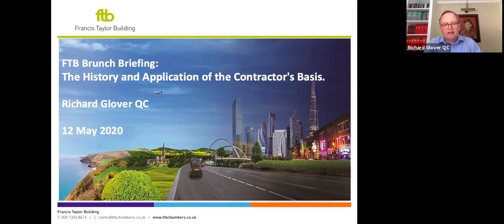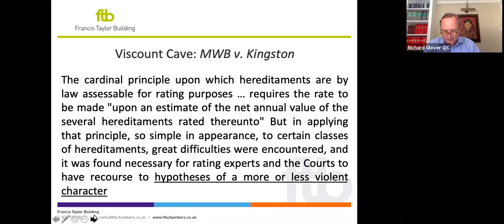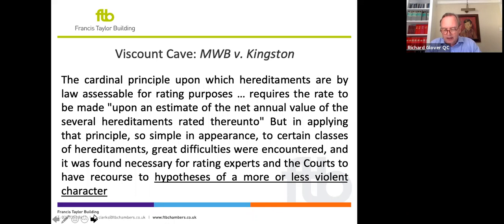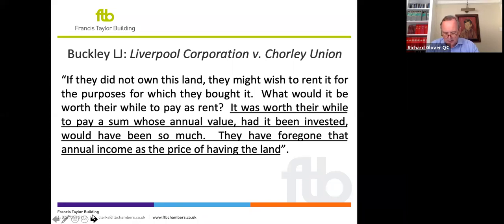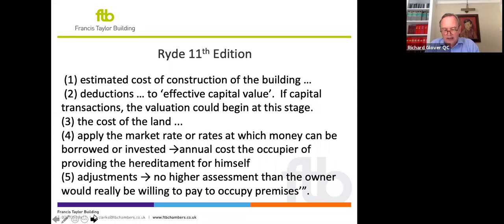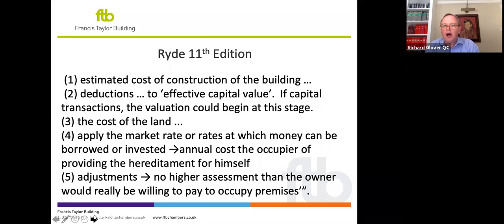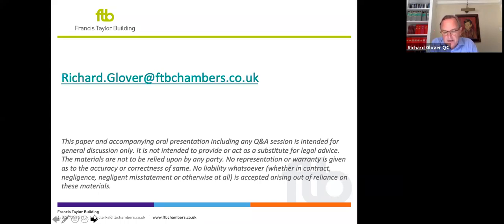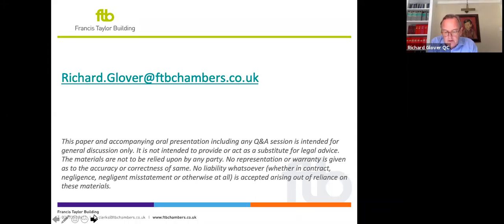The History and Application of the Contractor's Basis.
A presentation by Richard Glover QC.